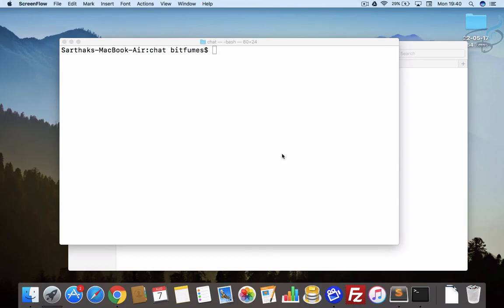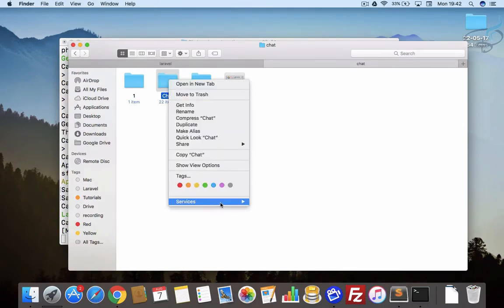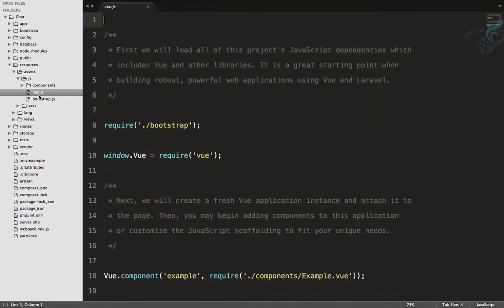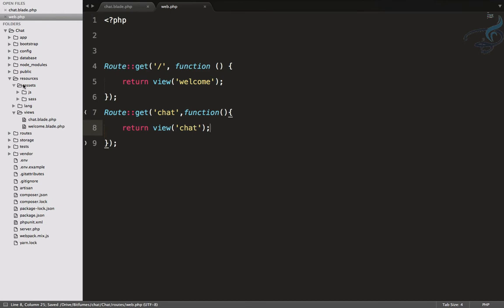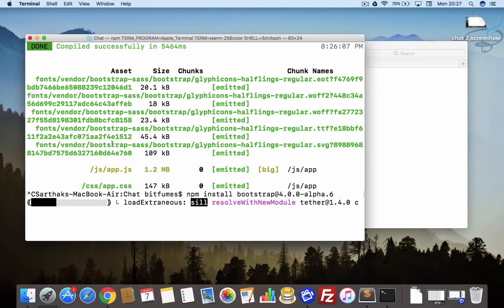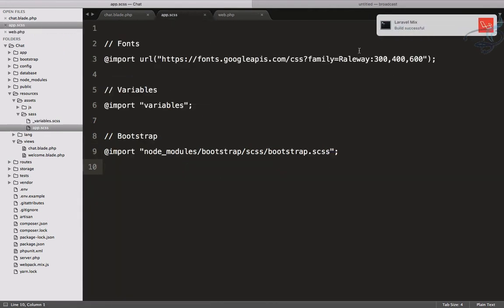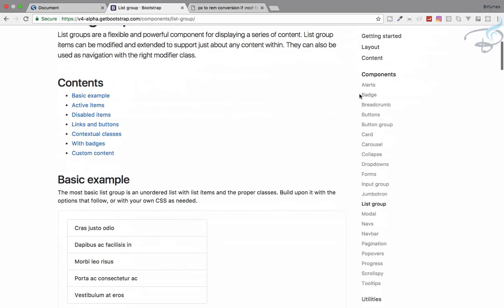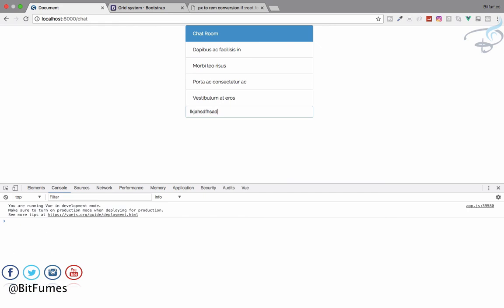Real Time Chat With Laravel Broadcast, Pusher and Vuejs | Setting up project #2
Real Time Chat With Laravel Broadcast, Pusher and Vuejs -

--- FOLLOW ME ---

--- QUESTIONS? ---